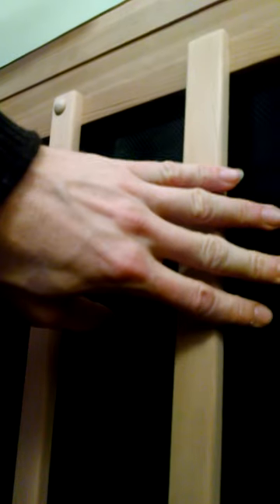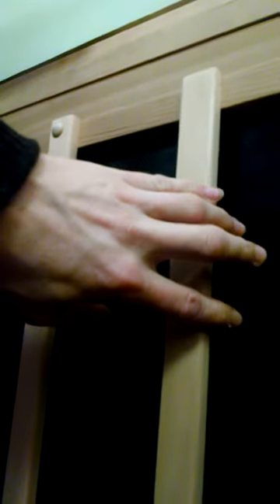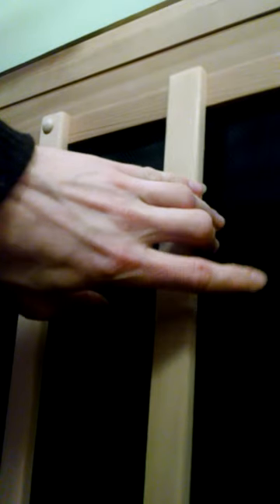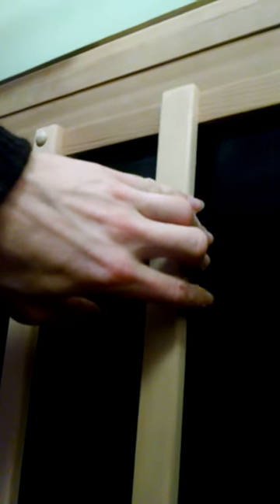Jacuzzi Clearlight Sanctuary Sauna vs. Sunlighten Saunas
In this video I am reviewing the Jacuzzi Clearlight Sanctuary 1 person sauna only.

Note the carbon sheet is stuck with adhesive to the surface of the sauna wall versus resting in a frame or being screwed into the walls...with no adhesive also there is no way to clean wipe down the carbon emitters if that's important to you or your health clinic.

 There is a metal grate cover over the emitters that does have wholes but will also block a fair amount of the infrared since it's metal. I have tested and seen even a thin fabric in front of carbons block 15% of infrared output.

There is a lot of information I could not share in this comparison video because one of these companies did not want me sharing certain info but I will happily do so if you contact me by email, phone, or live chat on my